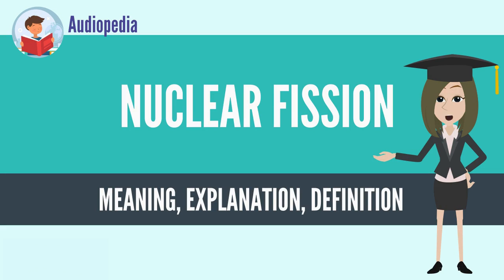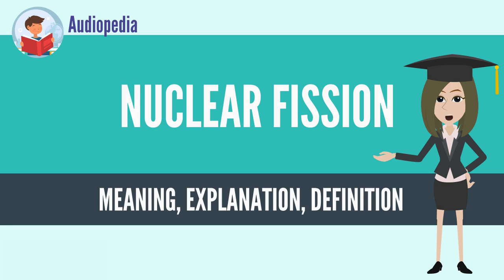What Is NUCLEAR FISSION? NUCLEAR FISSION Definition & Meaning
What is NUCLEAR FISSION, What does NUCLEAR FISSION mean, NUCLEAR FISSION meaning, NUCLEAR FISSION definition, NUCLEAR FISSION explanation

In nuclear physics and nuclear chemistry, nuclear fission is either a nuclear reaction or a radioactive decay process in which the nucleus of an atom splits into smaller parts (lighter nuclei). The fission process often produces free neutrons and gamma photons, and releases a very large amount of energy even by the energetic standards of radioactive decay.

Nuclear fission of heavy elements was discovered on December 17, 1938 by German Otto Hahn and his assistant Fritz Strassmann, and explained theoretically in January 1939 by Lise Meitner and her nephew Otto Robert Frisch. Frisch named the process by analogy with biological fission of living cells. For heavy nuclides, it is an exothermic reaction which can release large amounts of energy both as electromagnetic radiation and as kinetic energy of the fragments (heating the bulk material where fission takes place). In order for fission to produce energy, the total binding energy of the resulting elements must be more negative (greater binding energy) than that of the starting element.

Fission is a form of nuclear transmutation because the resulting fragments are not the same element as the original atom. The two nuclei produced are most often of comparable but slightly different sizes, typically with a mass ratio of products of about 3 to 2, for common fissile isotopes.[1][2] Most fissions are binary fissions (producing two charged fragments), but occasionally (2 to 4 times per 1000 events), three positively charged fragments are produced, in a ternary fission. The smallest of these fragments in ternary processes ranges in size from a proton to an argon nucleus.

Apart from fission induced by a neutron, harnessed and exploited by humans, a natural form of spontaneous radioactive decay (not requiring a neutron) is also referred to as fission, and occurs especially in very high-mass-number isotopes. Spontaneous fission was discovered in 1940 by Flyorov, Petrzhak and Kurchatov[3] in Moscow, when they decided to confirm that, without bombardment by neutrons, the fission rate of uranium was indeed negligible, as predicted by Niels Bohr; it was not.[3]

The unpredictable composition of the products (which vary in a broad probabilistic and somewhat chaotic manner) distinguishes fission from purely quantum-tunneling processes such as proton emission, alpha decay, and cluster decay, which give the same products each time. Nuclear fission produces energy for nuclear power and drives the explosion of nuclear weapons. Both uses are possible because certain substances called nuclear fuels undergo fission when struck by fission neutrons, and in turn emit neutrons when they break apart. This makes a self-sustaining nuclear chain reaction possible, releasing energy at a controlled rate in a nuclear reactor or at a very rapid, uncontrolled rate in a nuclear weapon.

The amount of free energy contained in nuclear fuel is millions of times the amount of free energy contained in a similar mass of chemical fuel such as gasoline, making nuclear fission a very dense source of energy. The products of nuclear fission, however, are on average far more radioactive than the heavy elements which are normally fissioned as fuel, and remain so for significant amounts of time, giving rise to a nuclear waste problem. Concerns over nuclear waste accumulation and over the destructive potential of nuclear weapons are a counterbalance to the peaceful desire to use fission as an energy source.
Source: Wikipedia.org